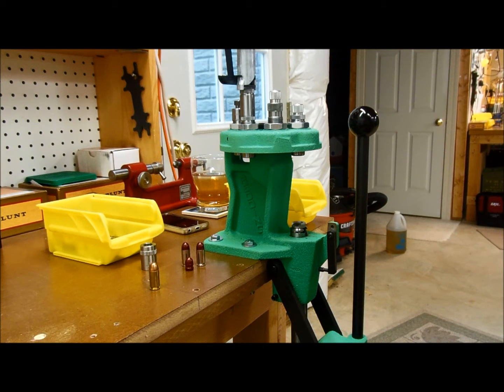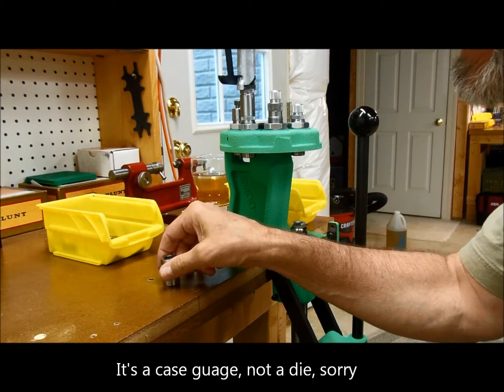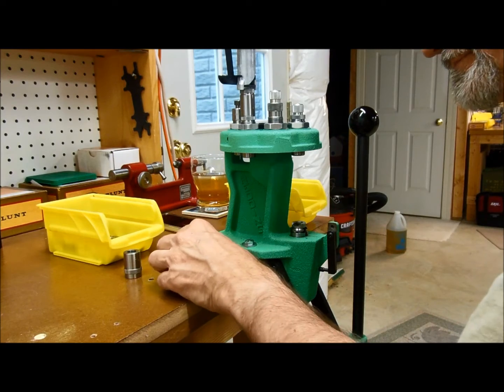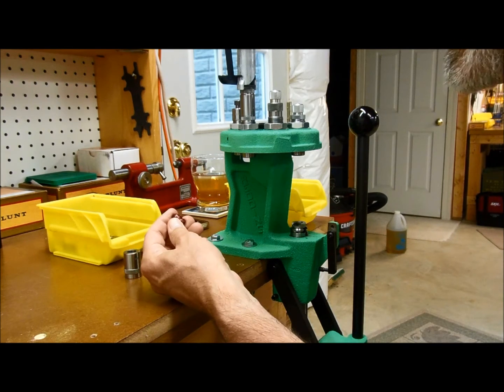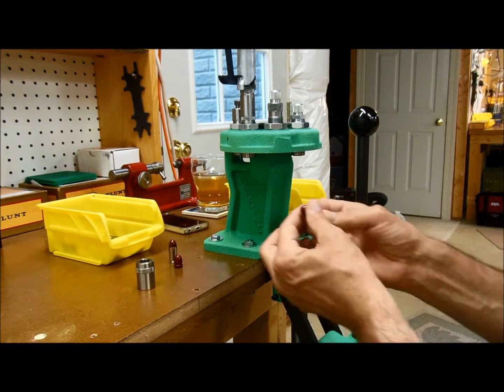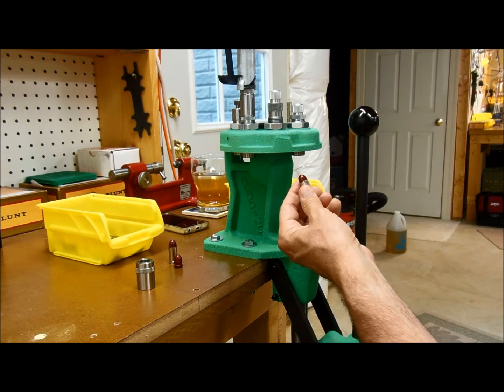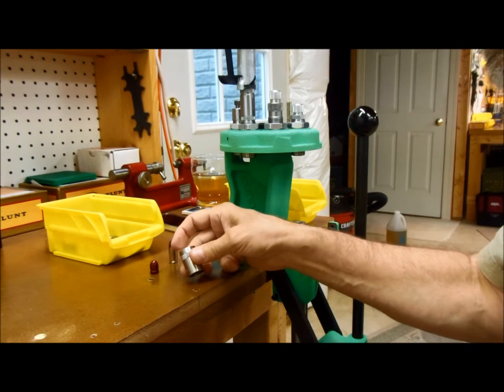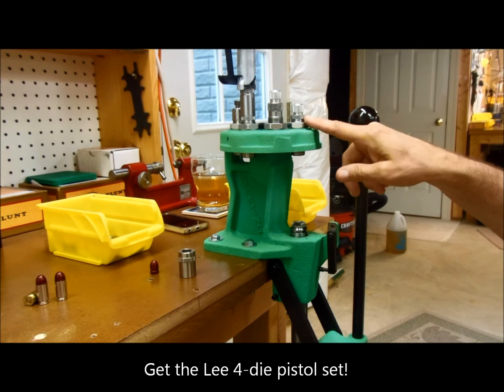Benefits of the Lee Factory Crimp Die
Short video showing how the Lee Factory Crimp Die fixed my problem with oversize 45 ACP rounds after loading them with coated cast lead bullets. The Lee Factory Crimp die insures your rounds will chamber correctly in your firearm. I always confirm correct sizing using Case Gauges from either Dillon Precision or Lyman.